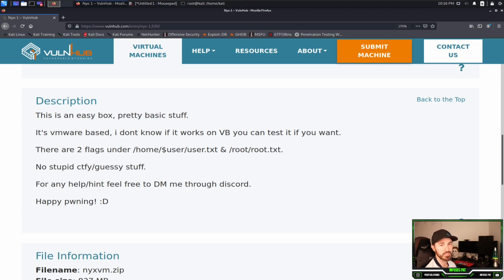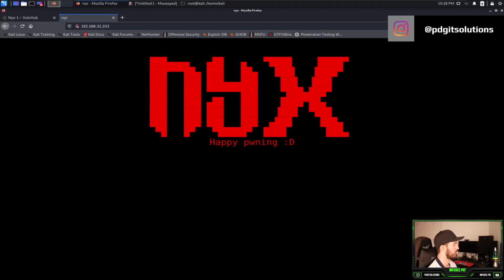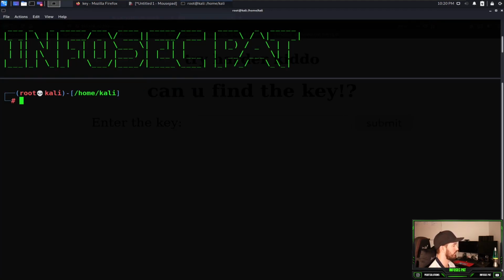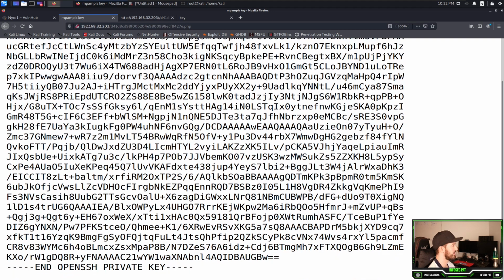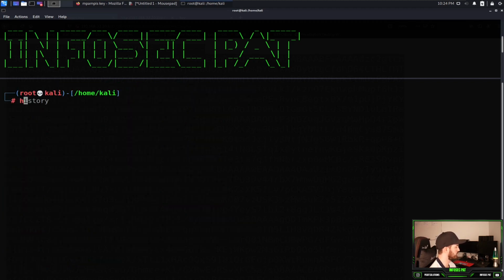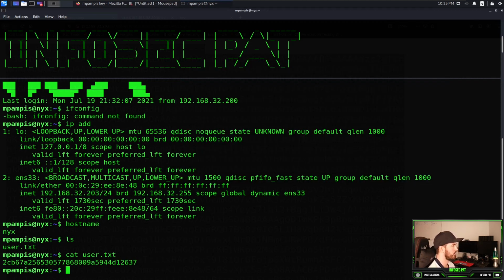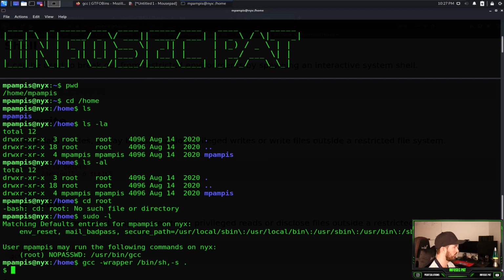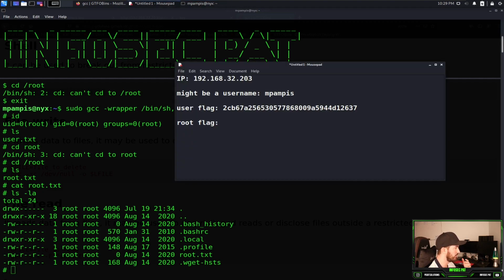How to ROOT NYX 1 Vulnhub VM. NYX 1 Walkthrough - Video 2021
Add Myself Infosec Pat on Instagram!